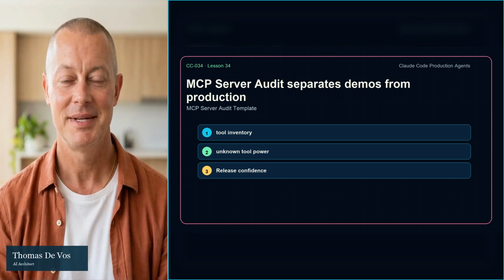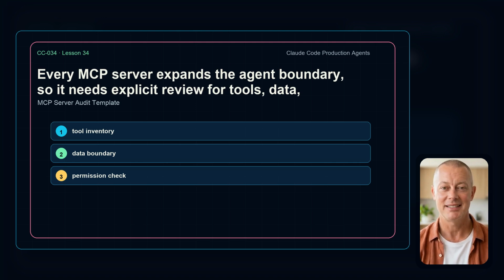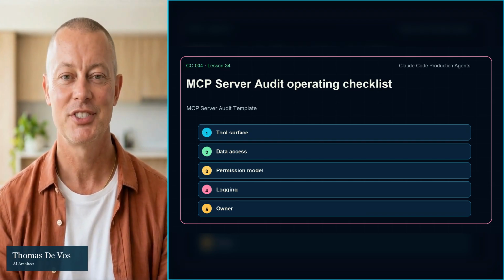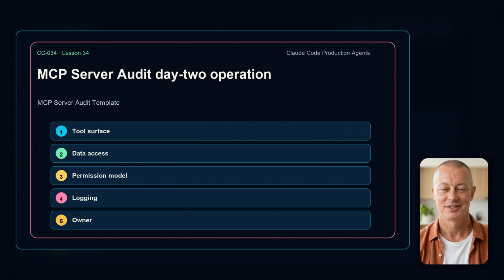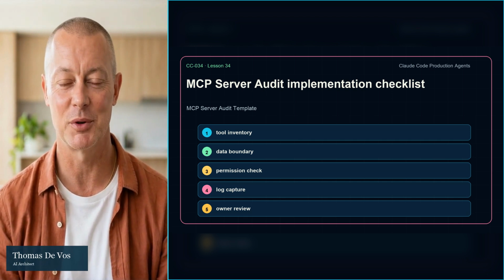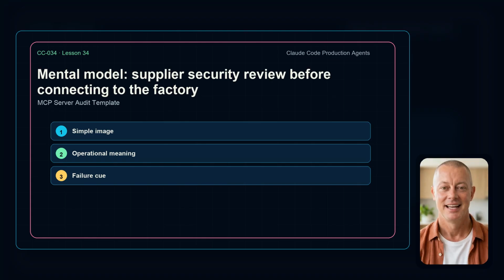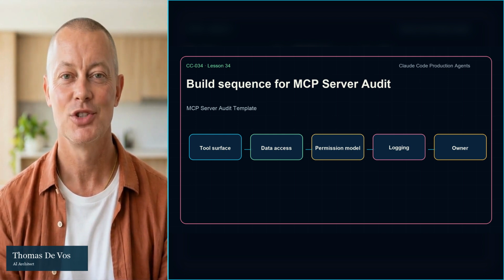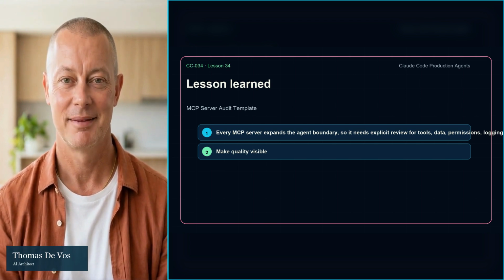Audit an MCP Server Before Your Claude Agent Uses It | Lesson 34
Audit an MCP Server Before Your Claude Agent Uses It — a practical lesson on MCP server audit for developers building production AI agents with Claude Code.

In this video, you will learn:
- what MCP server audit means in a production AI-agent system